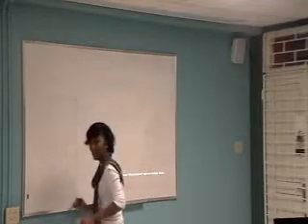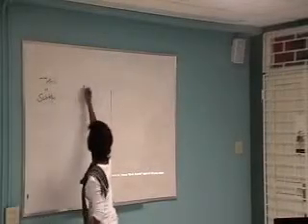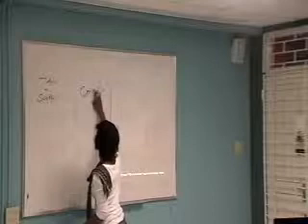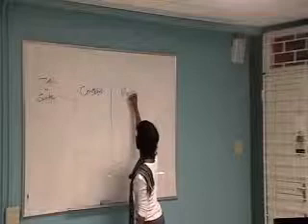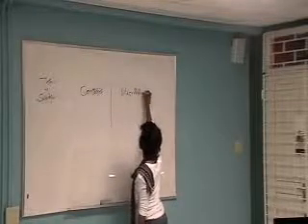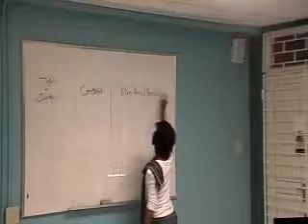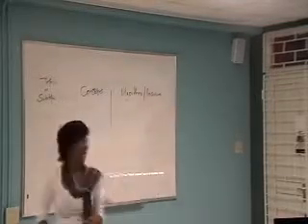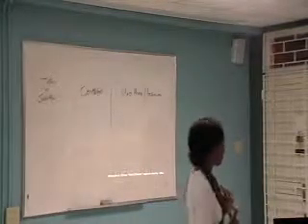Avalloy McCarthy June 18, 2014 Part 1